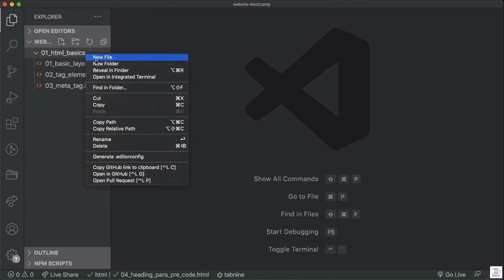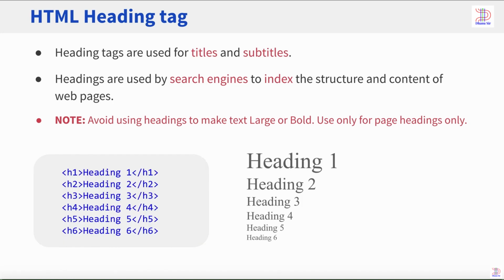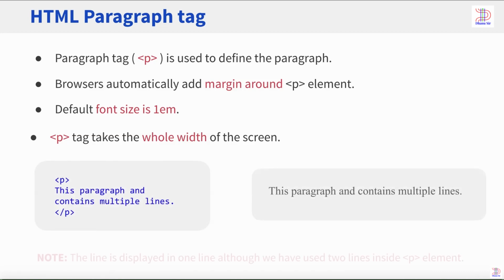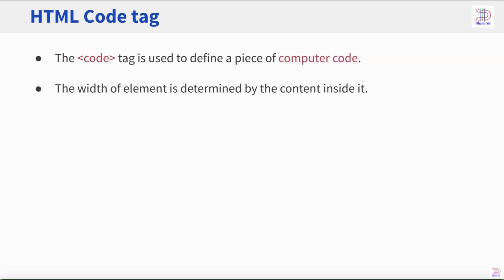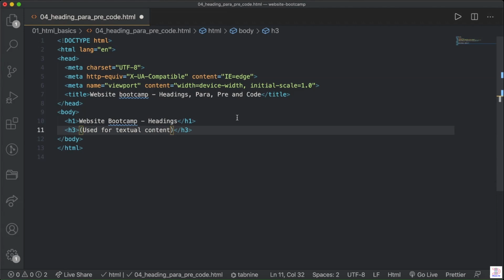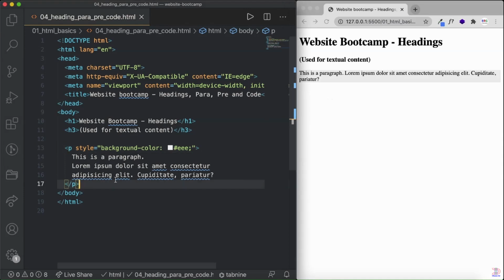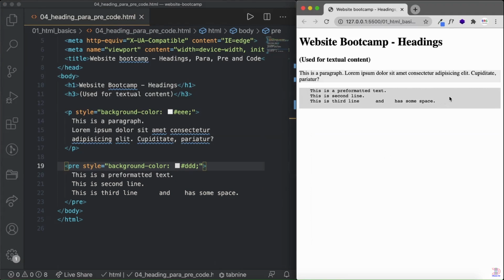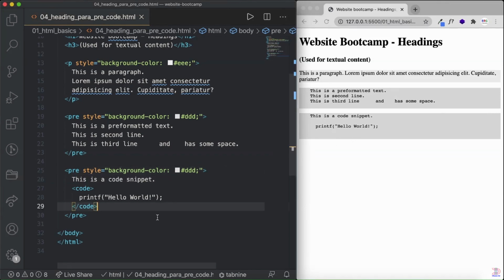[1.4] Headings, paragraph, pre and code tags - HTML Basics - HTML & CSS 101 - Dhanu Sir